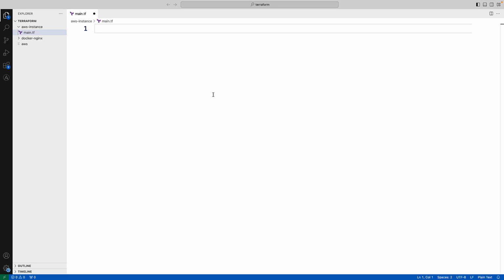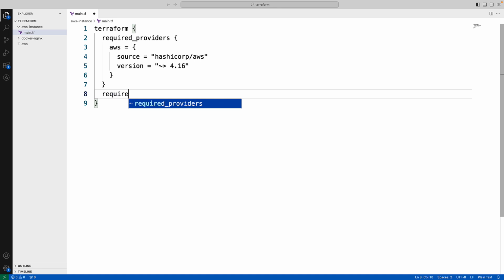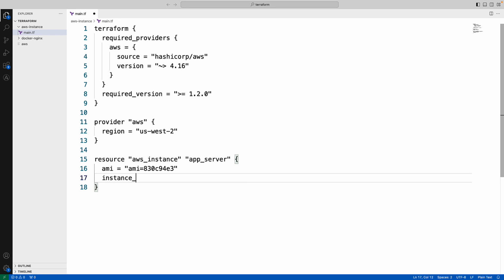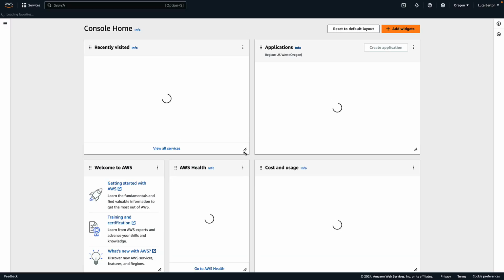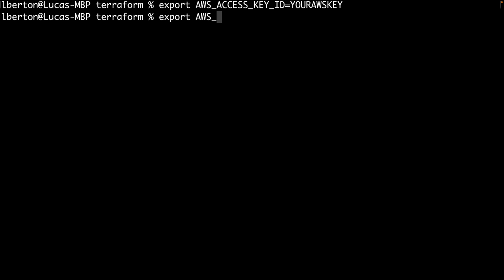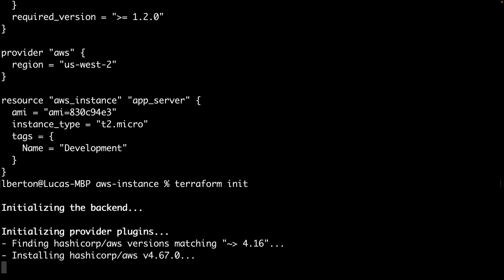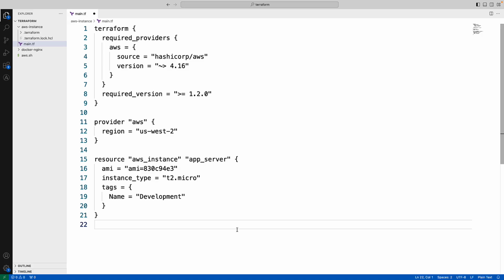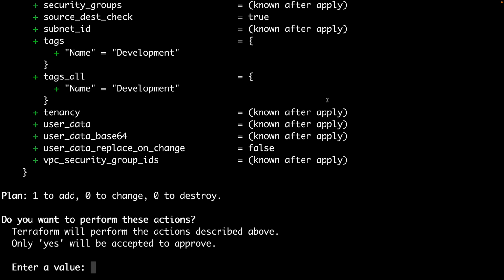AWS Instance Deployment with Terraform: Automate Your Cloud Infrastructure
Streamline your AWS deployments with Terraform! This guide shows you how to create and manage AWS instances efficiently using Infrastructure as Code (IaC). Learn the step-by-step process of defining, provisioning, and scaling AWS instances with Terraform, ensuring a robust and automated cloud infrastructure. Ideal for DevOps professionals, cloud engineers, and IT teams looking to boost productivity and reduce manual configuration errors.